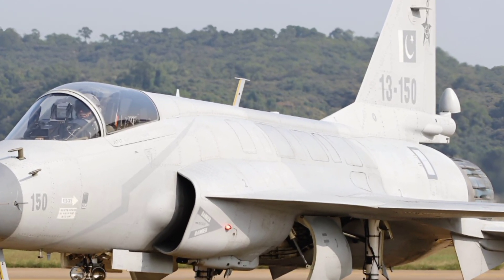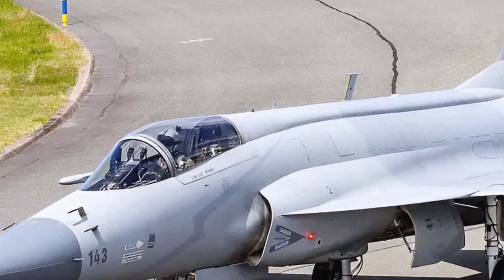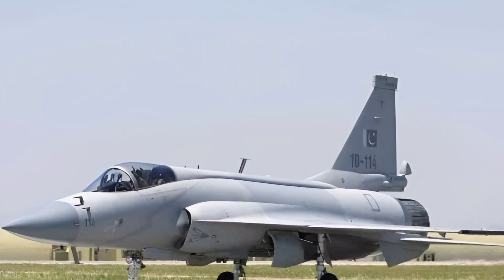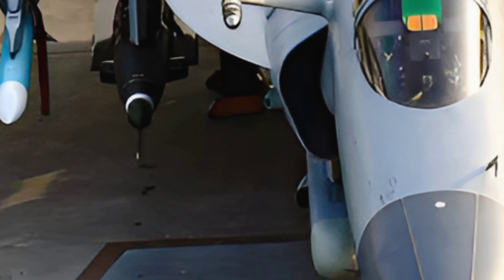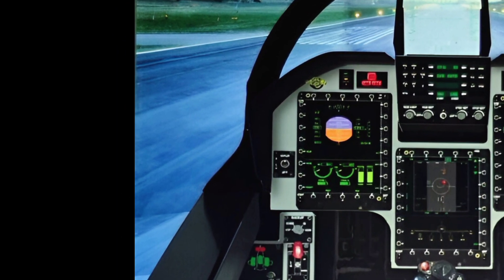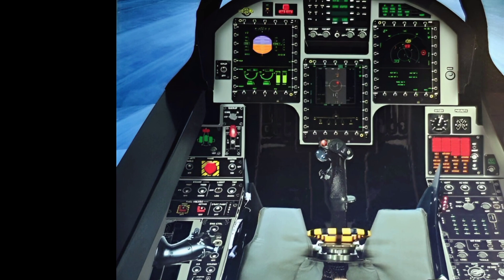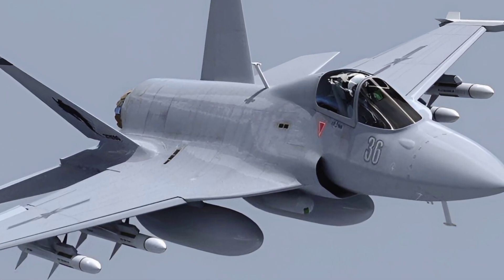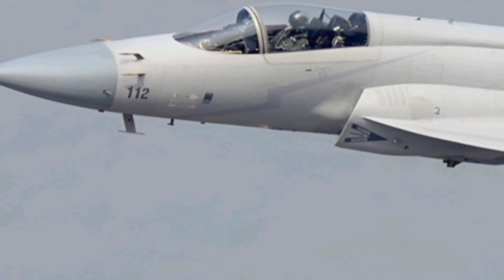2025 JF-17 Thunder Block III The Ultimate Lightweight Fighter Jet Review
**Channel Description for ZK Sky Bound Aviation:**
Welcome to ZK Sky Bound Aviation, your go-to channel for in-depth insights into modern aviation, cutting-edge aircraft, and the latest advancements in aerospace technology. From fighter jet reviews to military aviation updates, we bring you detailed analyses, expert opinions, and captivating visuals to fuel your passion for the skies.

**10 Cover Topics Titles:**
- JF-17 Thunder Block III: A Game-Changer in Modern Aviation
- Top Features of the 2025 JF-17 Thunder Block III
- Why the JF-17 Block III is the Ultimate Lightweight Fighter Jet
- AESA Radar and Avionics: The Heart of the JF-17 Block III
- JF-17 Block III vs Competitors: How Does It Stack Up?
- Inside the Cockpit: Advanced Tech of the JF-17 Thunder
- Weapon Systems and Armament Capabilities of the JF-17 Block III
- Performance Review: Speed, Range, and Maneuverability
- Cost-Effectiveness of the JF-17 Thunder Block III
- The Future of Air Combat: Insights from the JF-17 Block III

**Outro:**
That wraps up our detailed review of the 2025 JF-17 Thunder Block III. Keep soaring high with ZK Sky Bound Aviation!